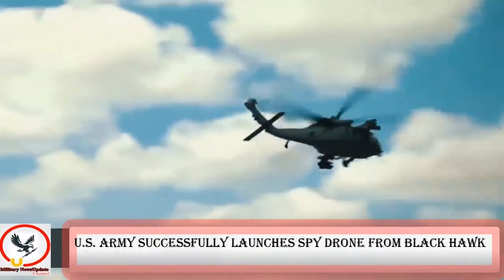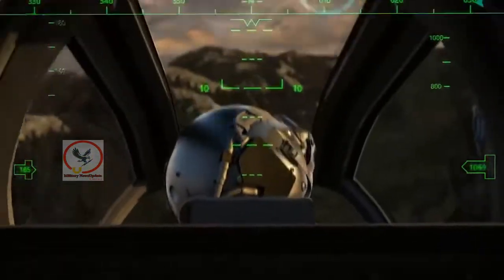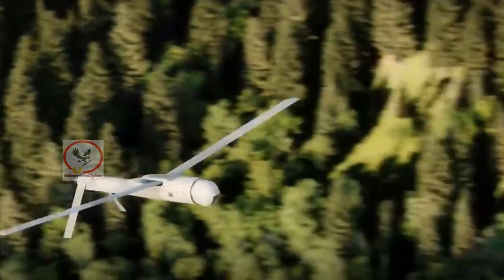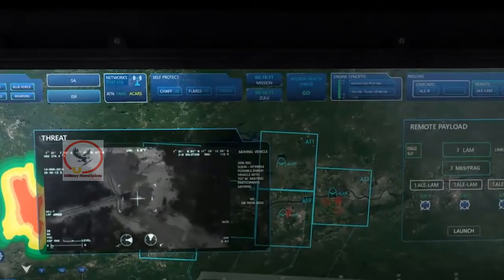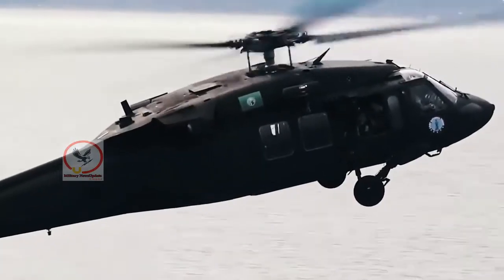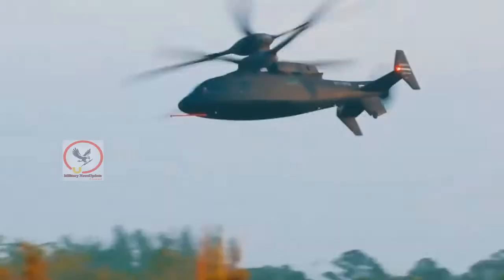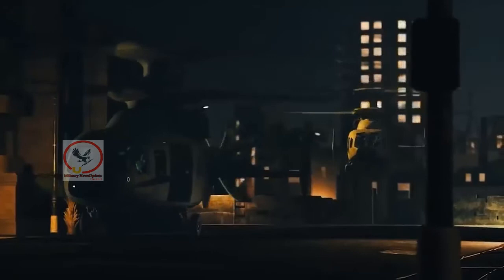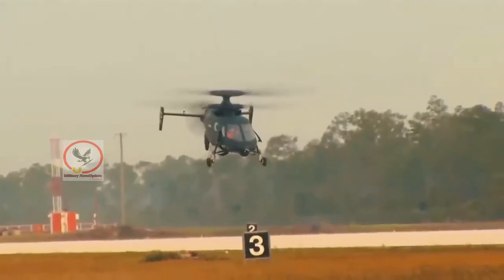Black Hawk Helicopters Can Now Launch Drones From Midair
The U.S. Army has successfully deployed a fixed-wing drone from a helicopter that then was able to receive video from the unmanned vehicle, proving that so-called “air-launched effects” can survive launch and the helicopter’s downwash before flying independent missions.